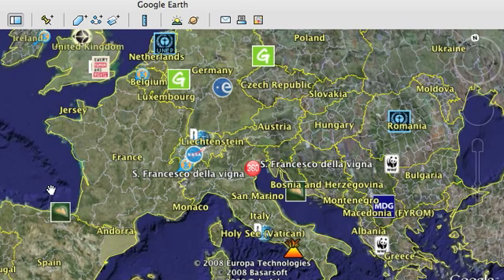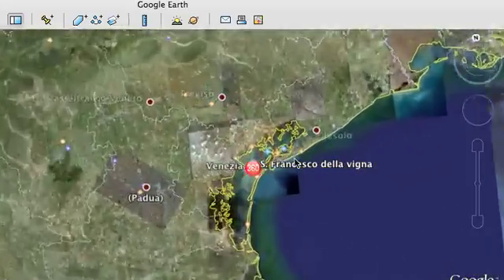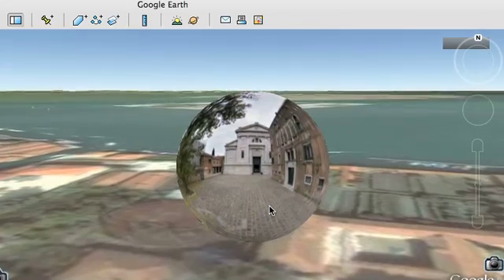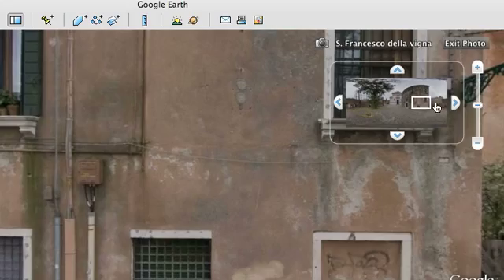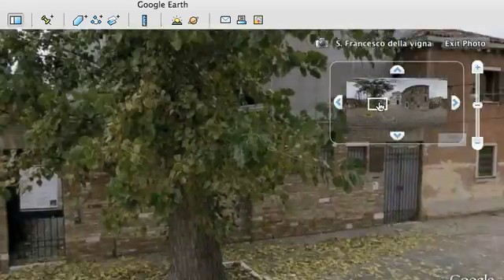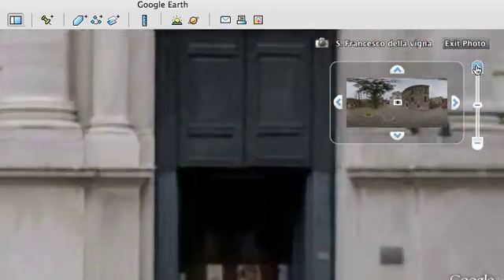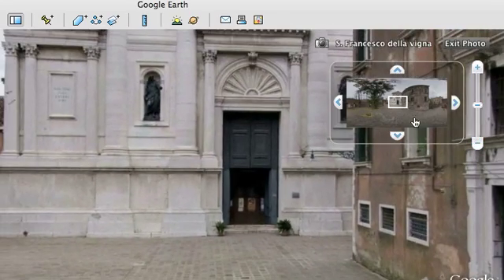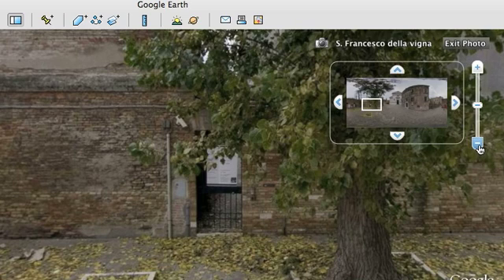Sharing your data in Google Earth with KML - 360cities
The 360cities team shows how they layer their photographs into Google Earth.